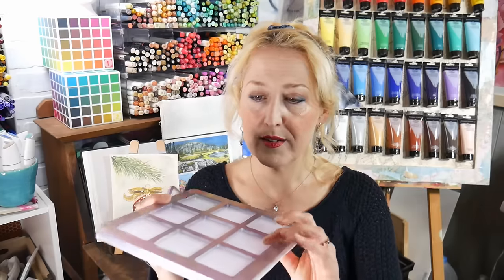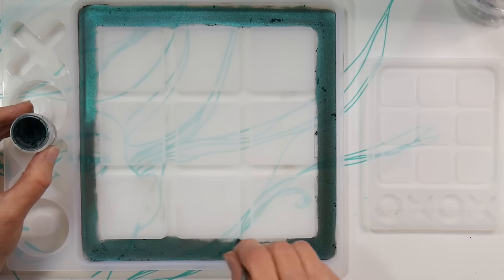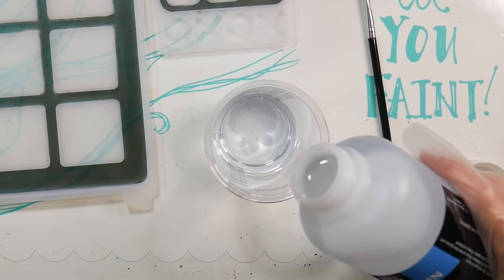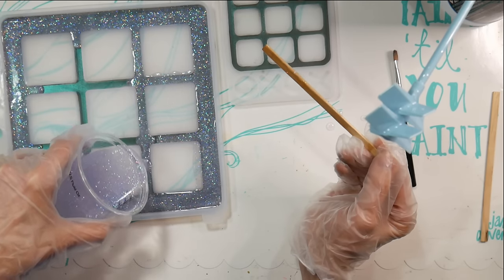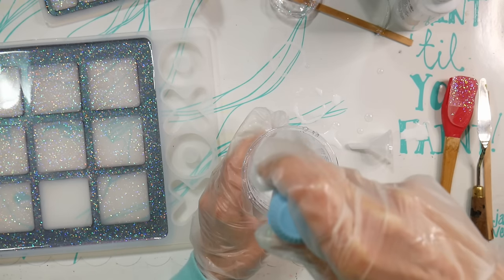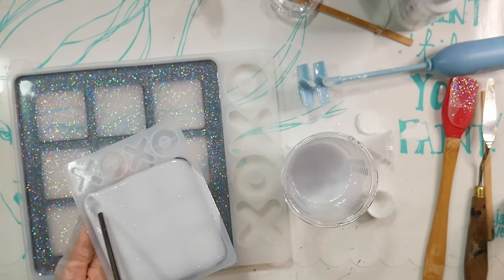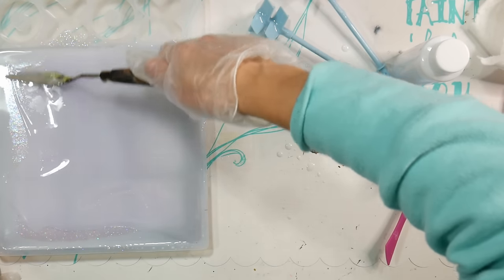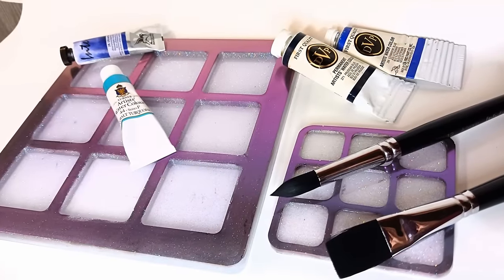DIY Watercolor Palette Gift Set Made with Epoxy Resin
Today I will share how I made these simple, but pretty watercolor palettes out of Resin. All of the resin supplies and molds came from Let's Resin

Epoxy Resin Starter kit
*This contains gloves, measuring cups, an electronic mixer and 44oz of Epoxy Resin
Chameleon Powder
White Alcohol ink
Tic-Tac-Toe silicone mold
Heated mat
*I used a heated mat because my studio is cold, if you live in a warmer climate where the temp is over 75 F you don't need this.